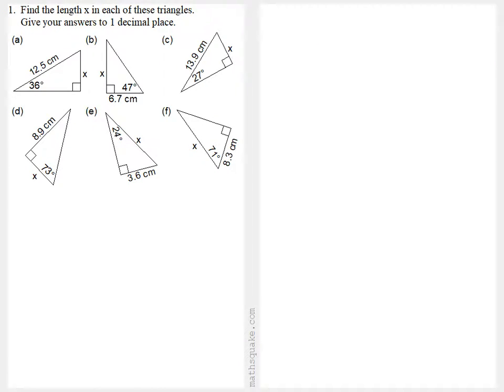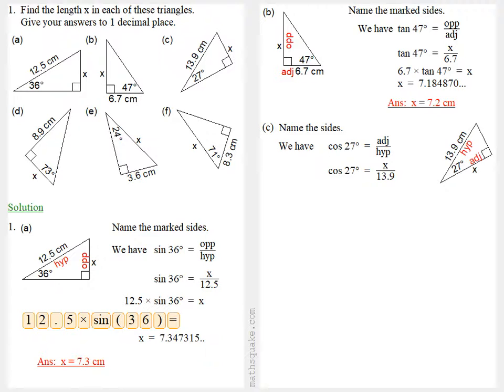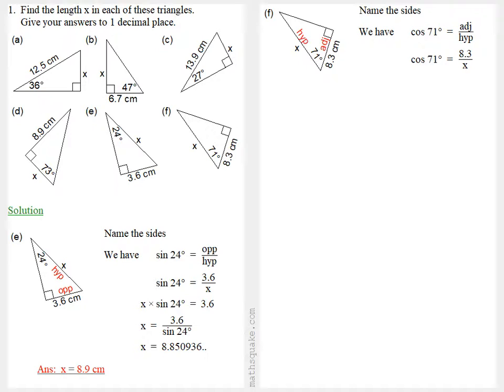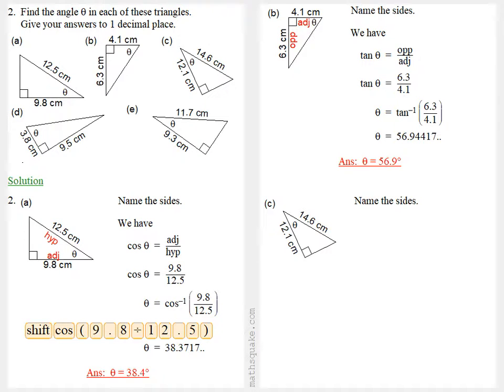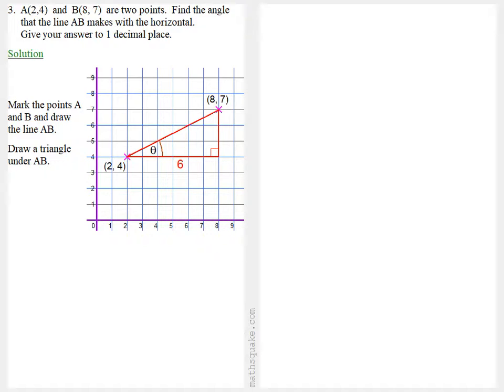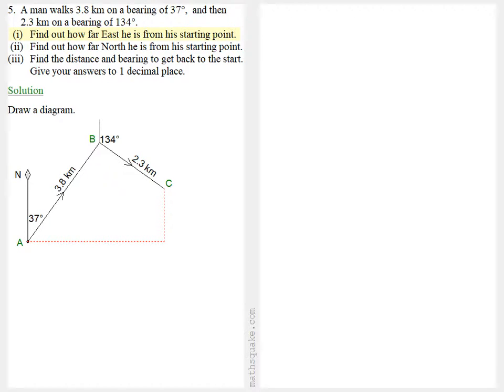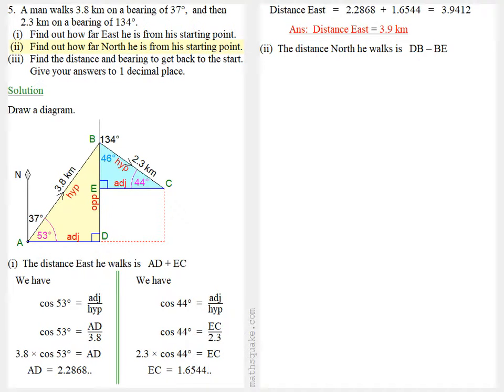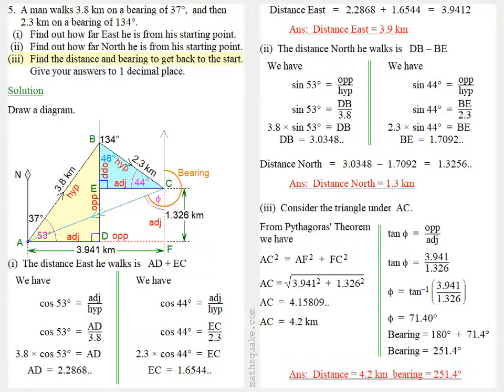AM 5 1Q Trig Intro Exercise